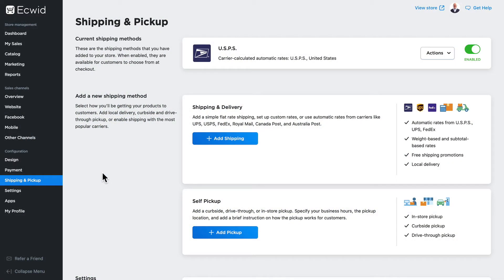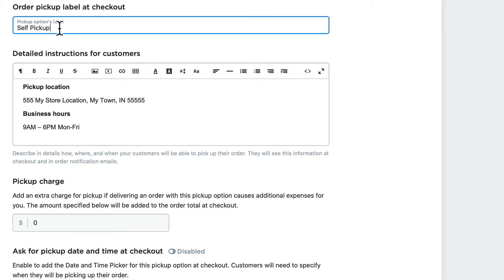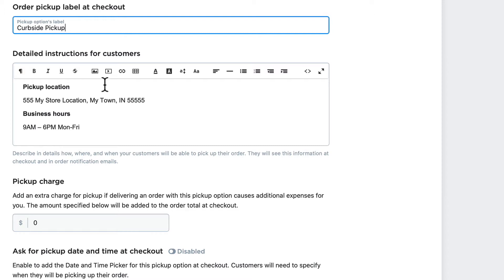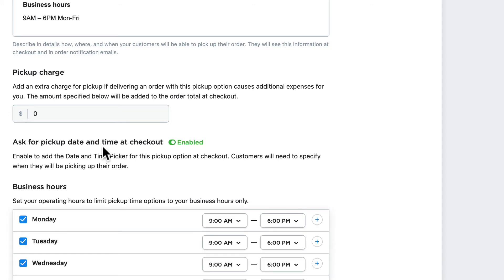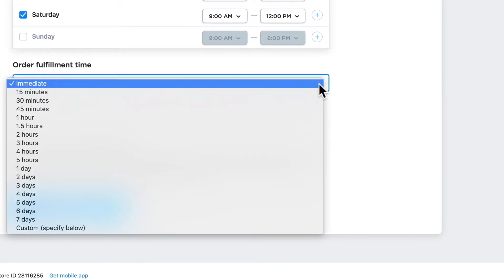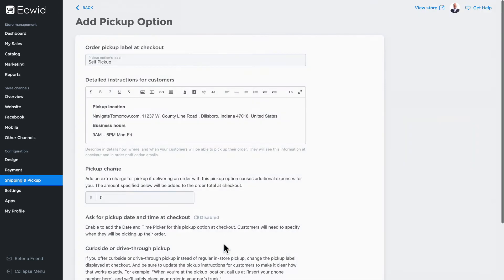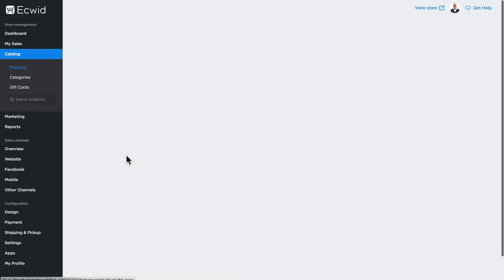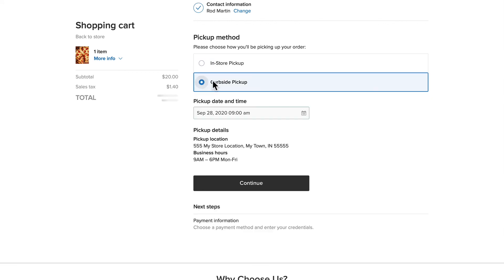How to: Set up in-store/curbside pickup - Ecwid E-commerce Support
Learn how to be the master of order pickup by setting up in store/curbside pickup methods for your online store.

0:00 Intro
0:21 Add a curbside pickup method
1:29 Ask for pickup date and time at checkout
1:56 Order fulfillment time
2:30 Add in-store pickup
3:10 Specify pickup methods on a product
3:51 Closing

📘Want to learn more information on this topic? Read this article in our Ecwid Help Center